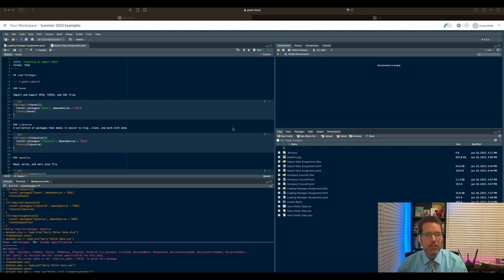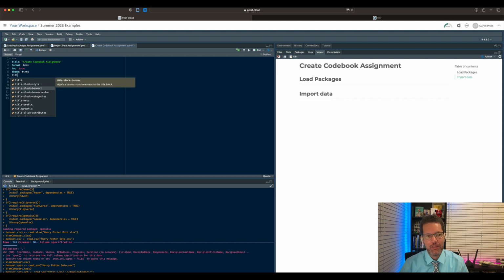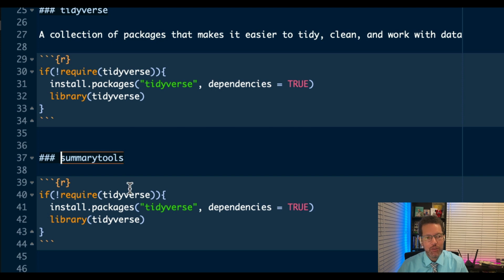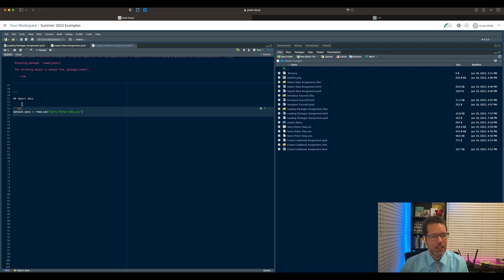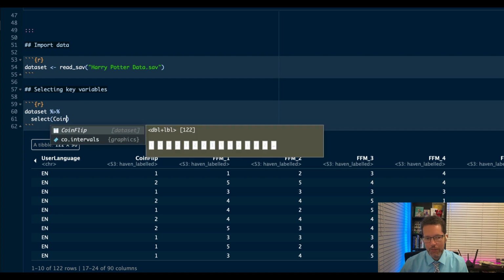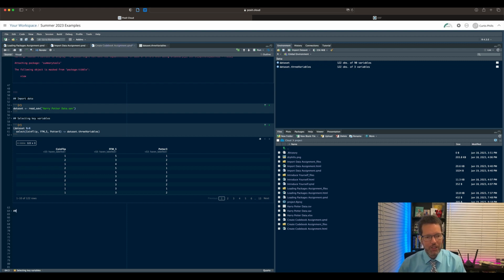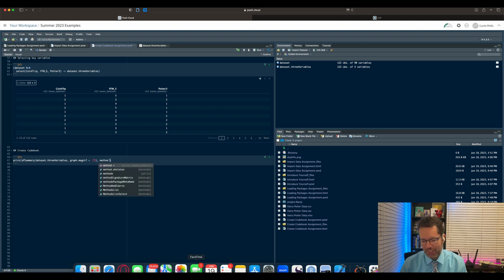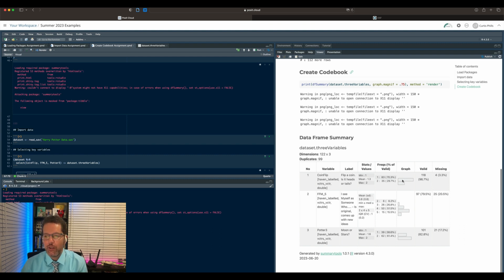Learn to create a data codebook in R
Learn to use the summarytools package to create a data codebook or data dictionary in R.